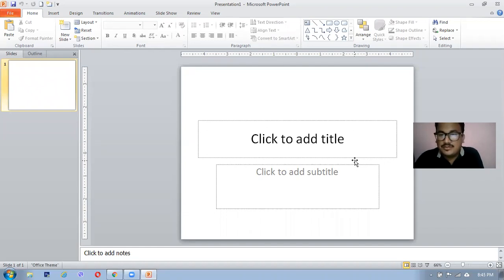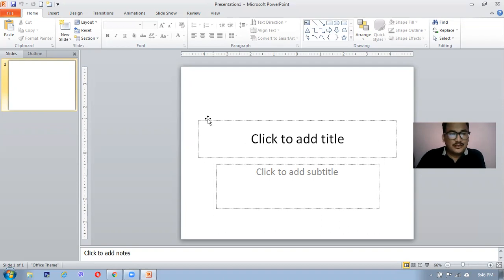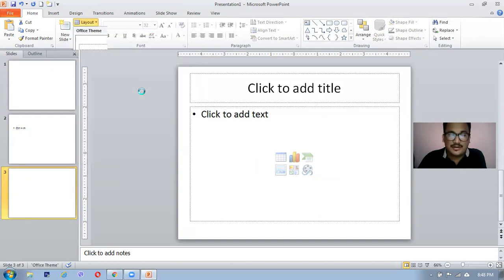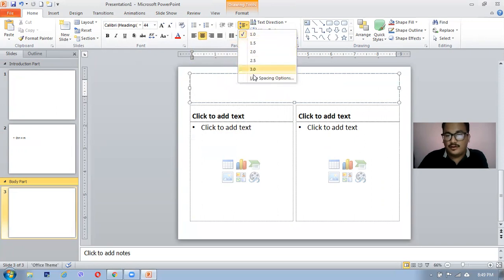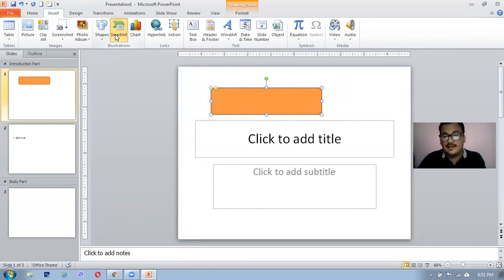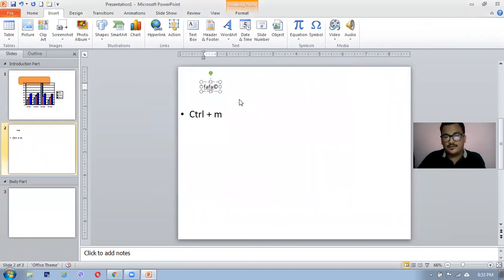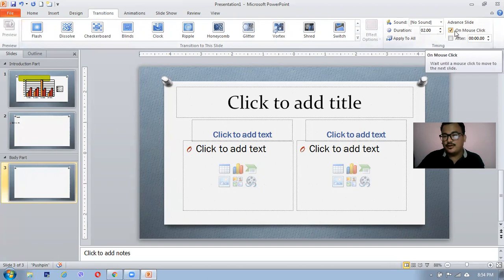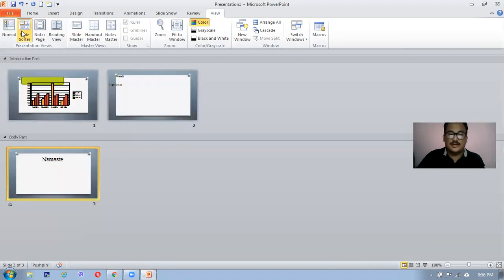Brief Introduction about MS-PowerPoint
I'm trying to bring educational and informative videos related to Computer Science.